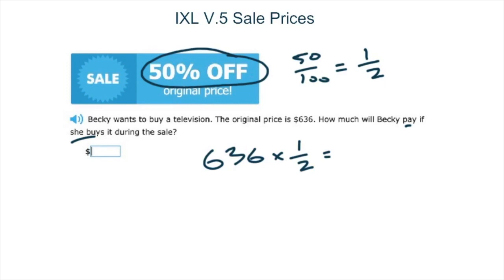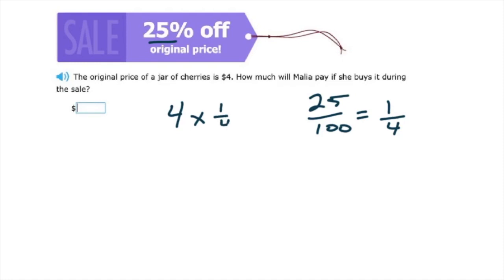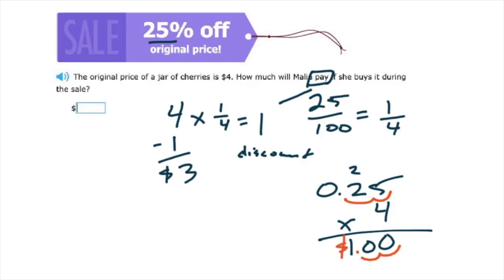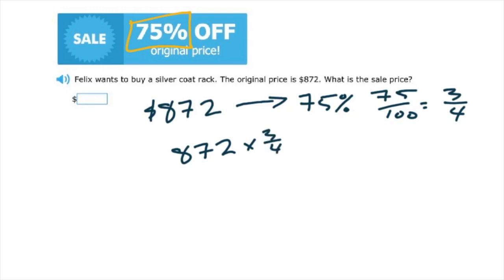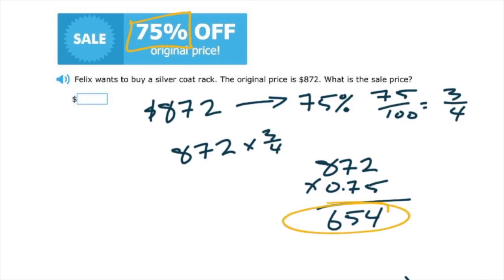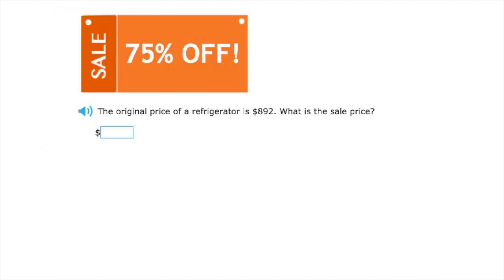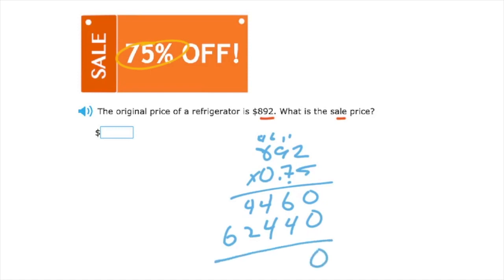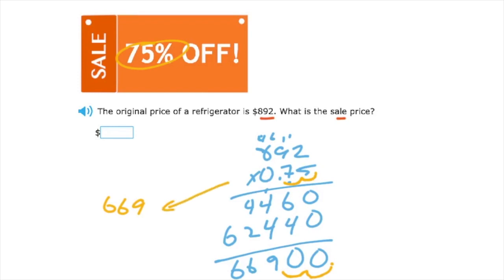IXL V.5 Sale Prices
This video is about IXL V.5 Sale Prices